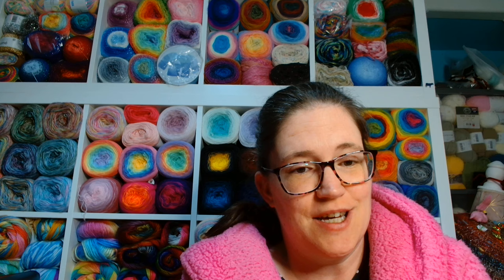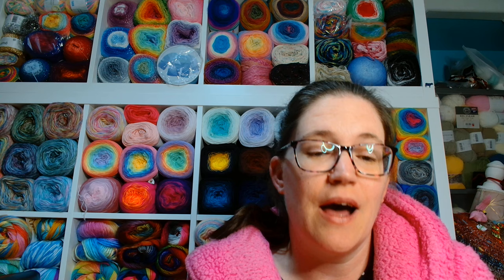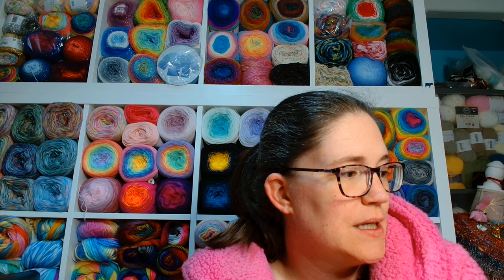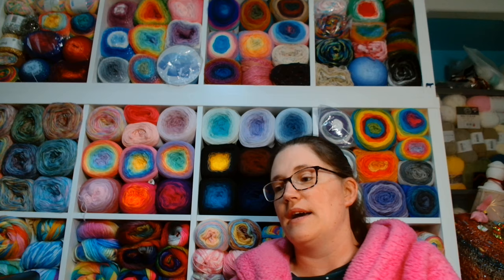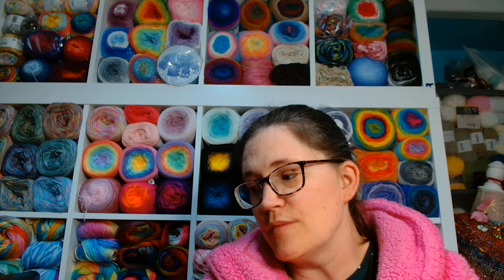Crochet Catch Up! Double Bubble! 24goalsfor2024 - 19/04/2024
Lots to share! Grab your project and get cozy!